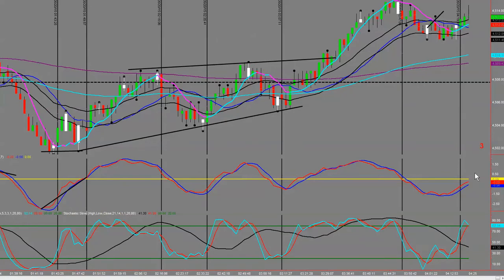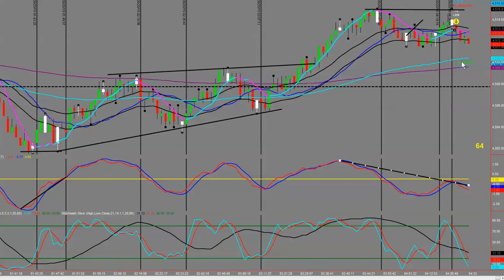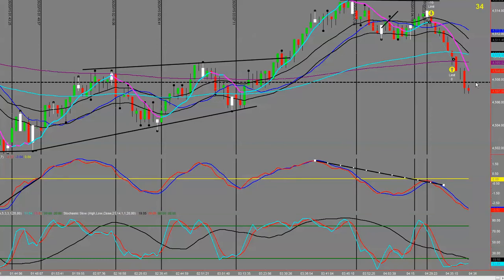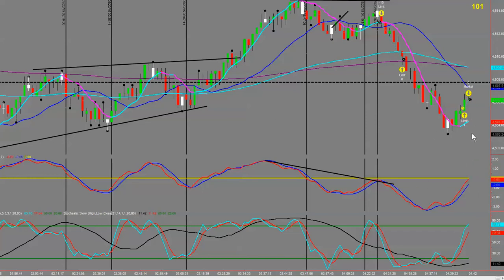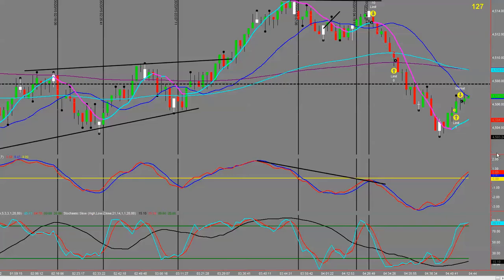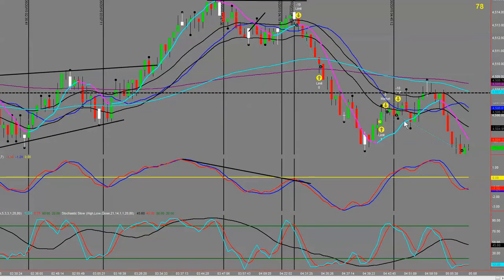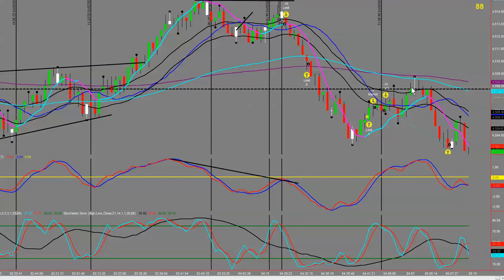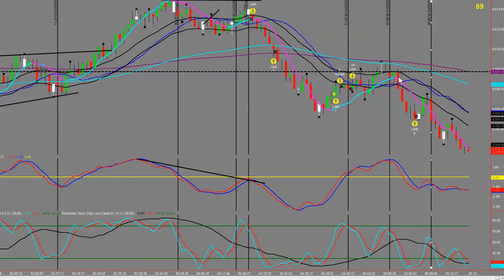NQ Futures Trading Great Day On YM Futures